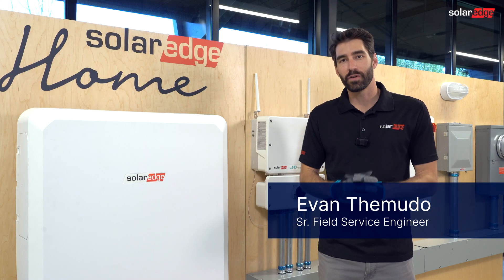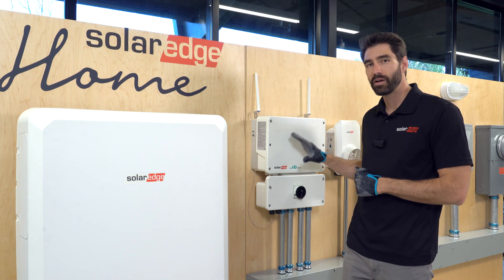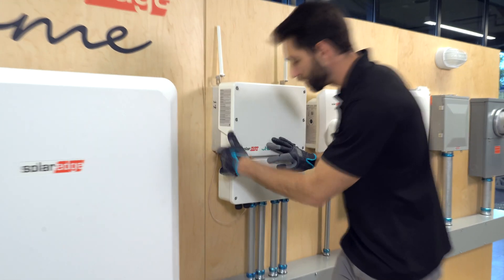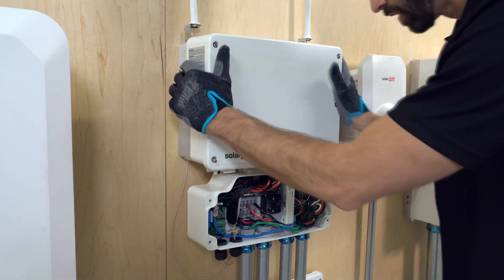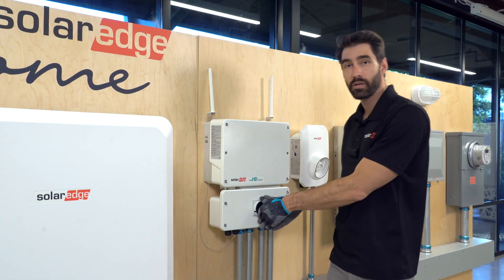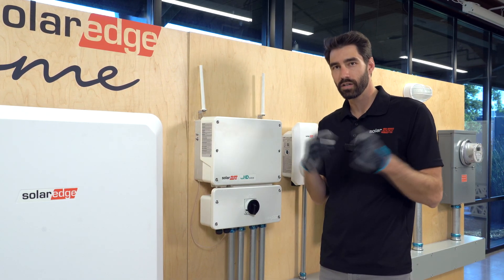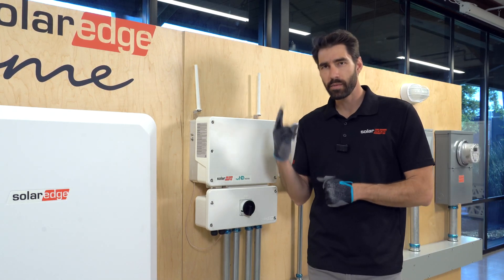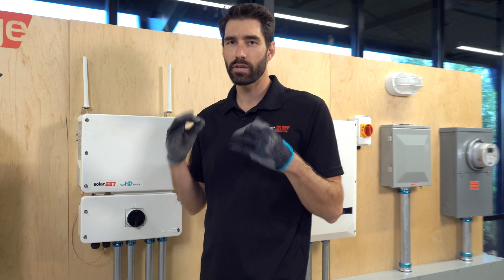Arc Fault Troubleshooting Basics - SolarEdge Tech Tips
Let's talk about the basics of troubleshooting arc faults for SolarEdge inverters for installers.  We'll start with how to clear arc error locks before going to site, potentially saving a truck roll.   If they do return, we'll show you some of the basic steps to take on site to fix an arc fault.

And of course, don't forget to create a case with support in advance of your trip

For a more in depth guide for troubleshooting visit our application note